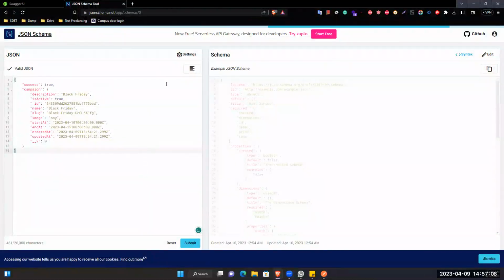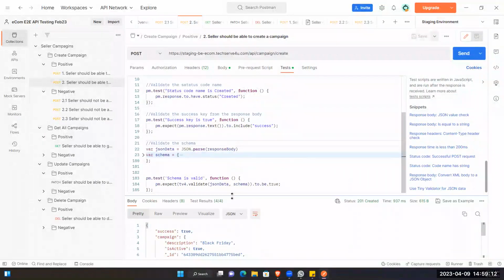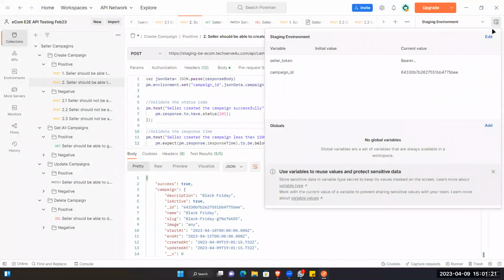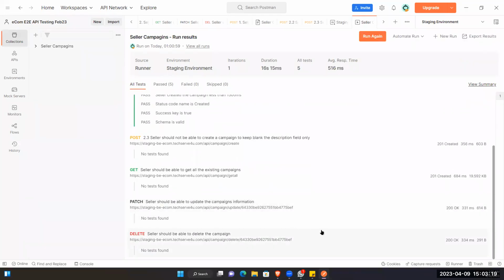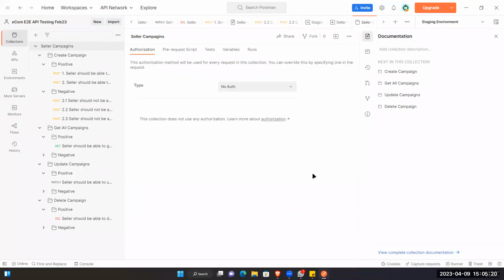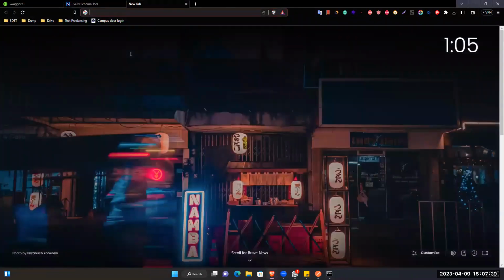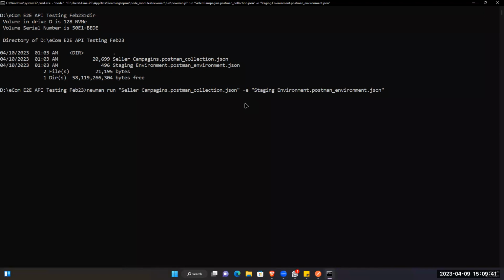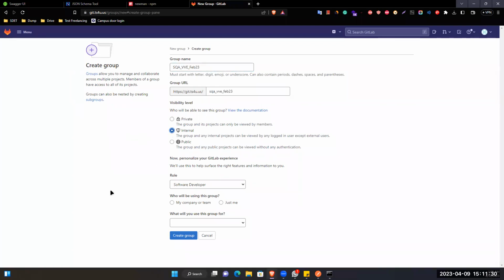Postman and Newman Testing Automation for API Responses VALIDATION [2024]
1. The speaker demonstrates how to validate API responses using schemas in Postman.
2. They show how to compare the response body with a predefined schema to ensure the data structure is correct.
3. The speaker explains how to automate the process by setting environment variables for IDs and tokens.
4. They demonstrate how to export the Postman collection and environment files for sharing and version control.
5. The speaker guides through running the collection using Newman, a command-line collection runner for Postman.

Our Office address:
30500 Van Dyke, Ste- 201

In this comprehensive tutorial, we dive into the world of API testing automation using Postman and Newman. Learn how to effectively validate API responses to ensure your applications perform as expected. This step-by-step guide will cover everything you need to know about setting up Postman for testing, writing test scripts, and utilizing Newman for running tests in a continuous integration pipeline.

- Understanding API response validation
- Setting up Postman for automated testing
- Writing test scripts in Postman
- Using Newman for command-line testing
- Best practices for API testing automation

Whether you're a beginner or looking to enhance your existing skills, this video provides valuable insights into API testing automation that you can implement immediately. Don't miss out on mastering Postman and Newman for your testing needs in 2024!